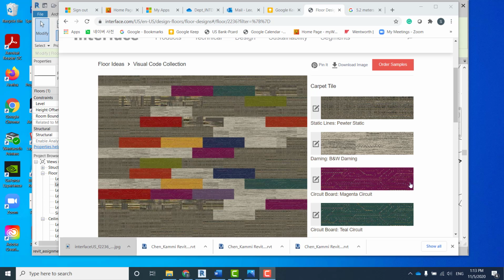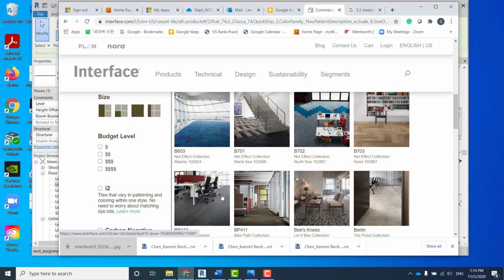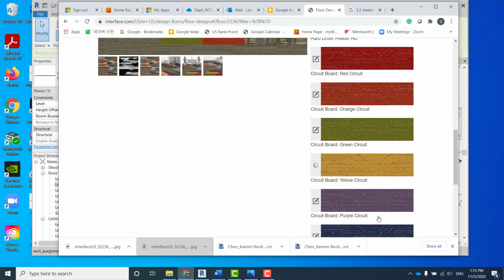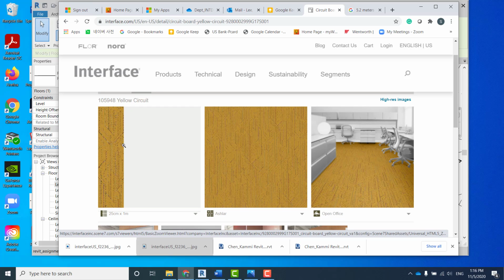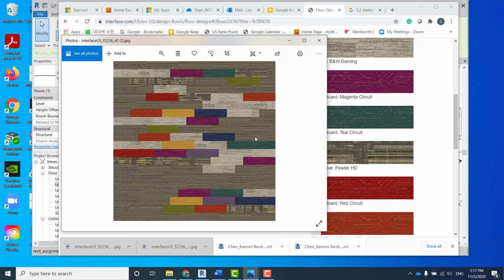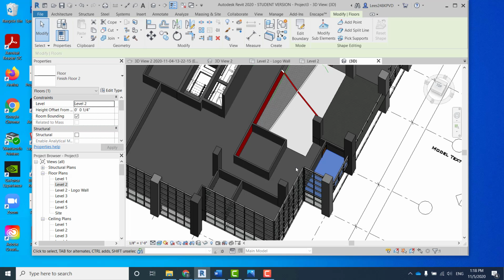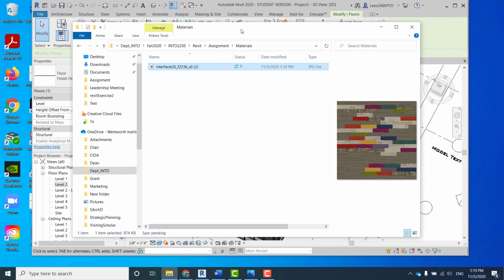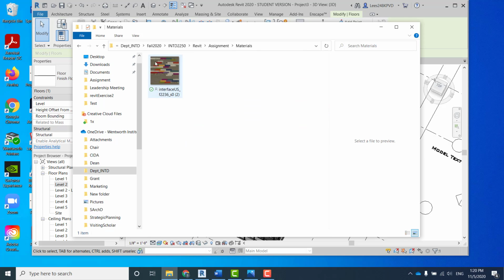Downloading a Material Image and Saving it